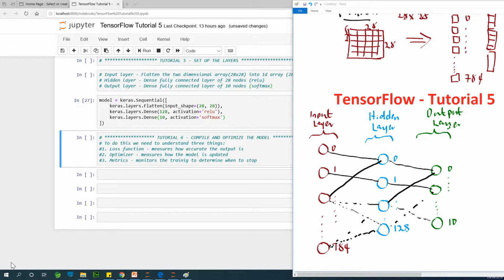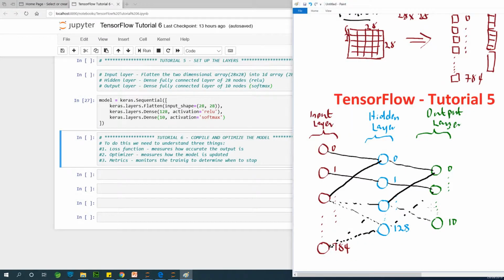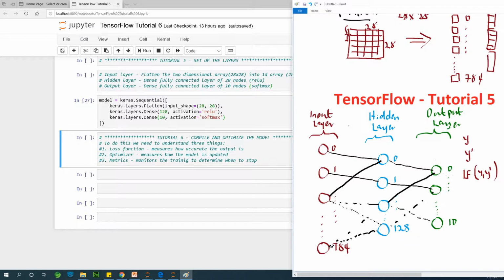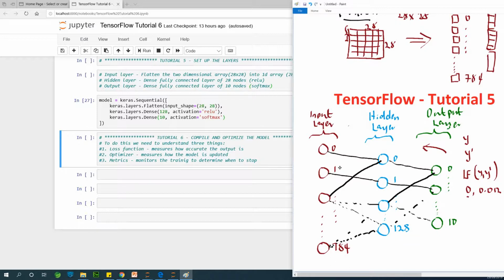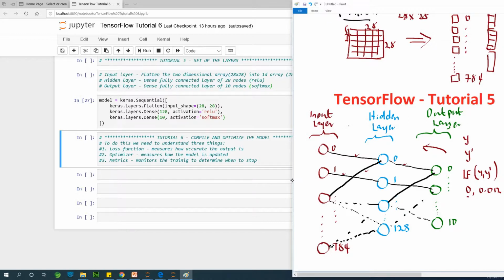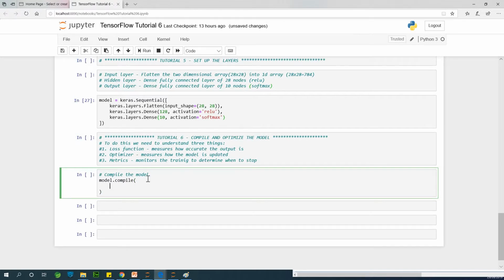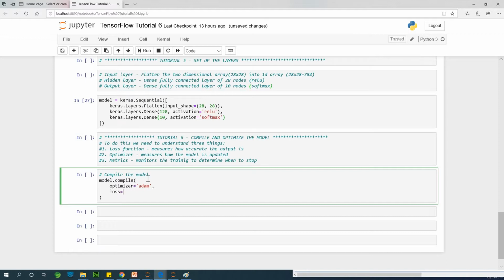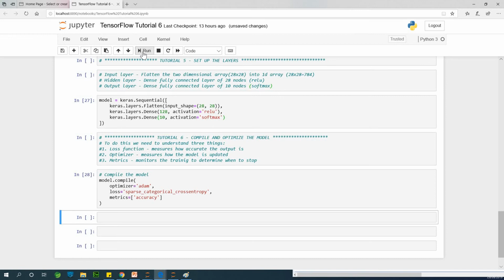TensorFlow Tutorial 6 - Compile the Model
This is Tutorial 6 of our series of Tensor Flow Tutorials for Machine Learning and Data Science.

TensorFlow Tutorial  for Data Science and Machine Learning